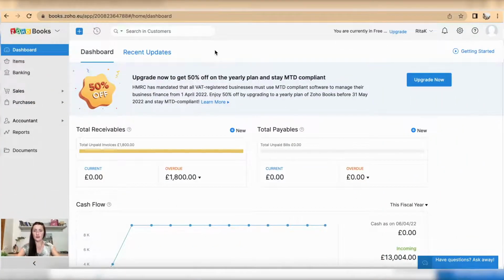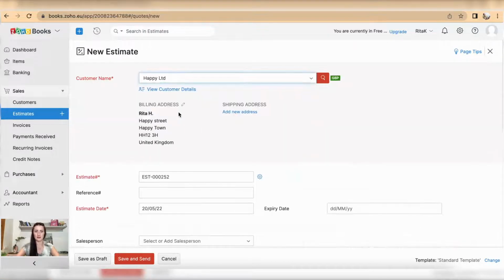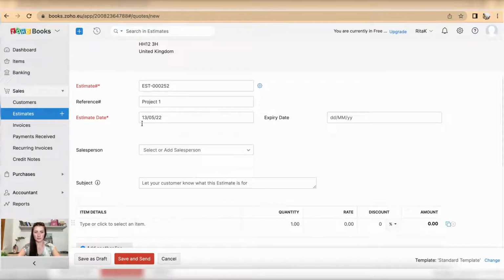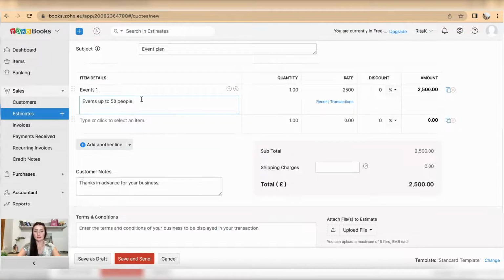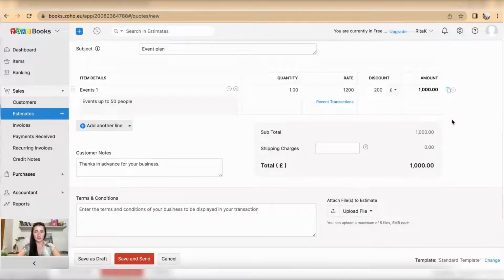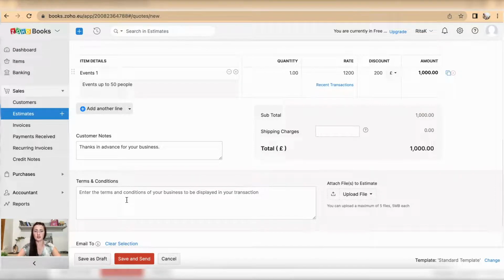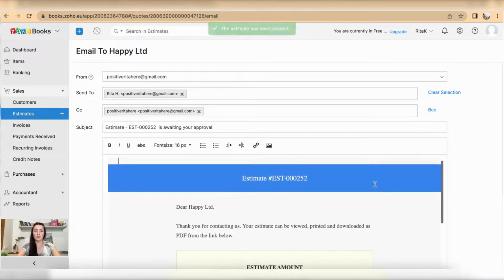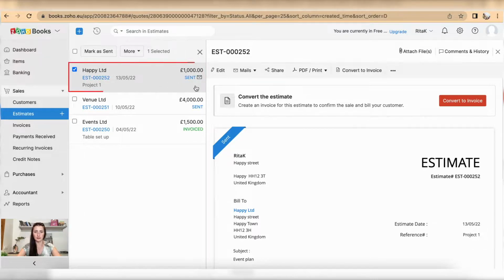How to issue an Estimate (Quote) in Zoho Books?